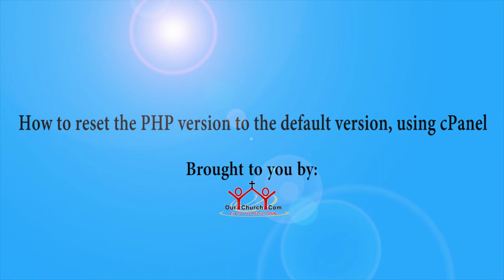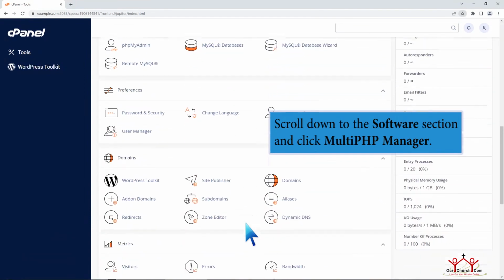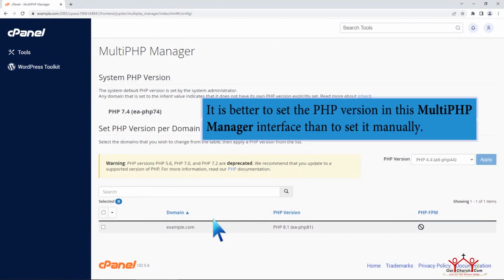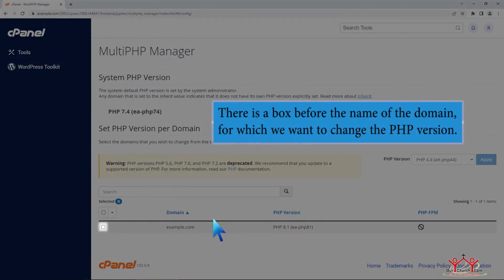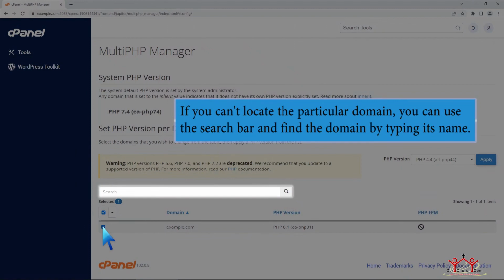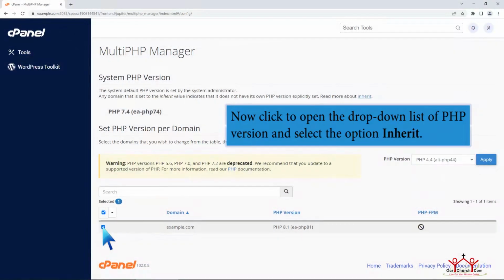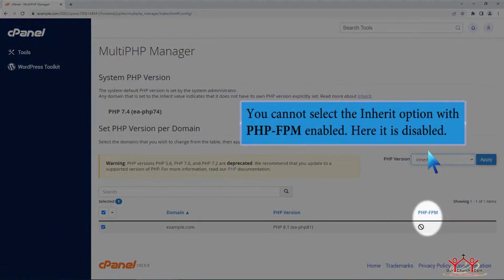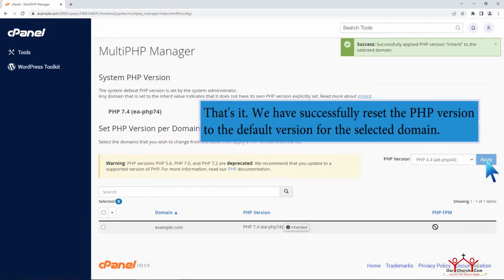How to Reset the PHP Version to the Default Version, Using cPanel with OurChurch.Com